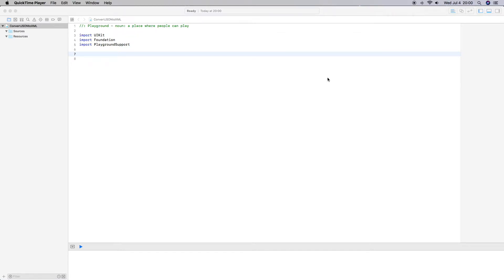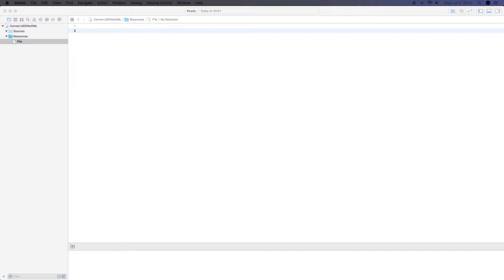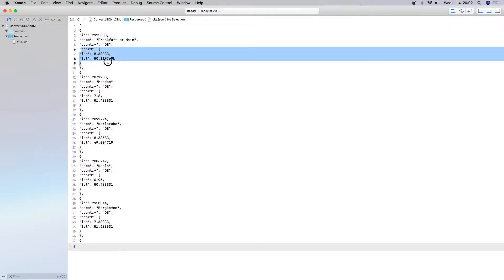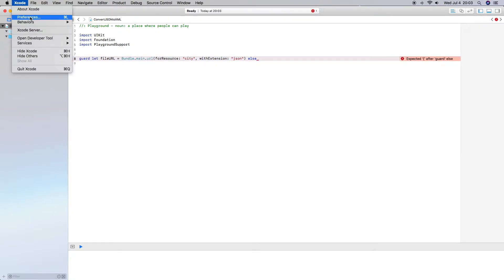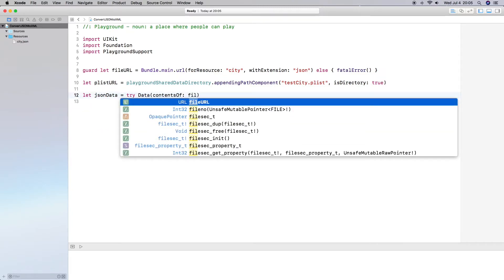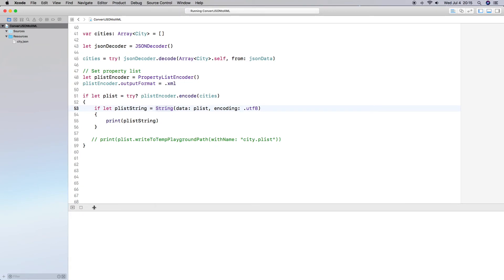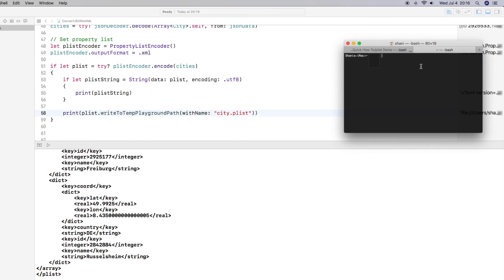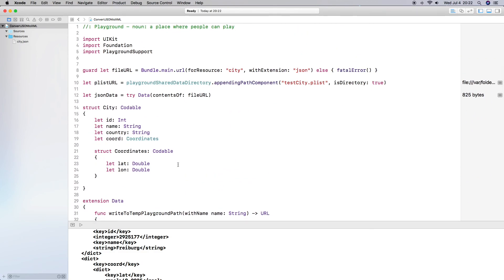Swift 5 Convert JSON to XML or Plist in Playground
How to use Swift 5 to convert JSON to XML or Plist in Xcode Playground.